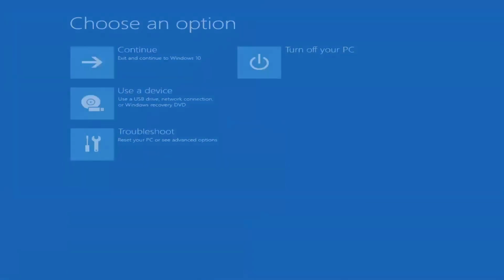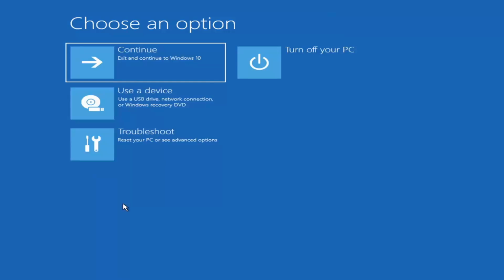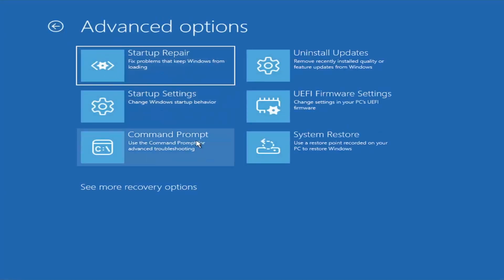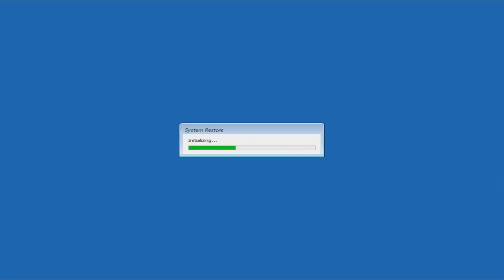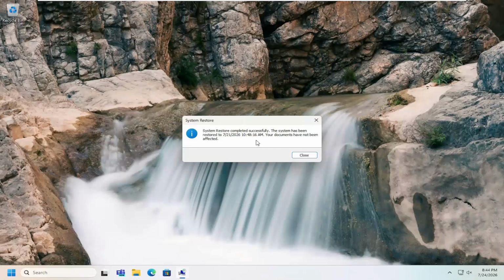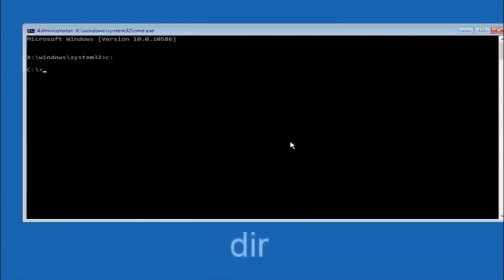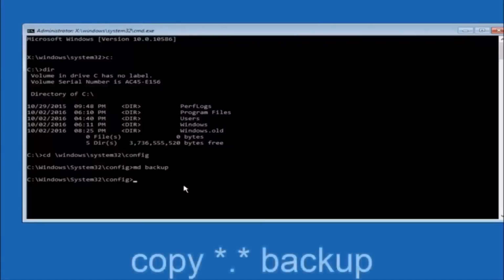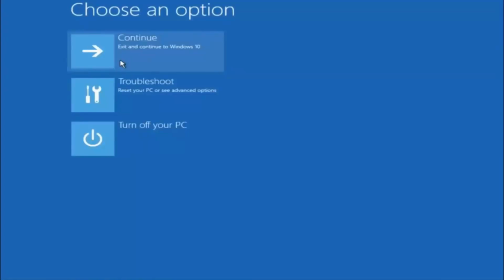How To Fix Blue Screen on Alienware Aurora R13 [Solution]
Blue Screen errors on the Alienware Aurora R13 can cause unexpected system crashes, restart loops, and Windows startup problems that interrupt gaming and everyday computer use. This video covers the topic of Blue Screen issues on the Alienware Aurora R13 and discusses common factors that may contribute to system instability and performance concerns. Whether the error appears during startup or while running applications, understanding the issue is important for recognizing potential causes. This tutorial is intended for users searching for information about Alienware Aurora R13 Blue Screen errors and related Windows issues.

This tutorial focuses on Alienware Aurora R13 Blue Screen issues and provides an overview of the problem without explaining the repair process. It is useful for users experiencing Windows crashes, boot failures, or recurring Blue Screen errors on their Alienware desktop. The video discusses common symptoms and possible reasons behind system instability in a clear and informative manner. Viewers looking for Alienware Aurora R13 troubleshooting information will find relevant content related to Blue Screen errors and Windows performance.